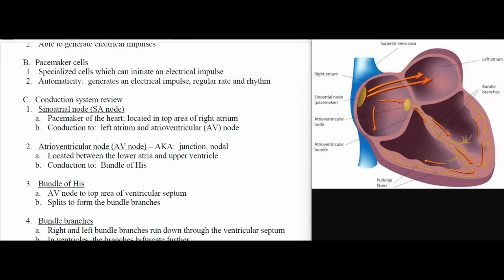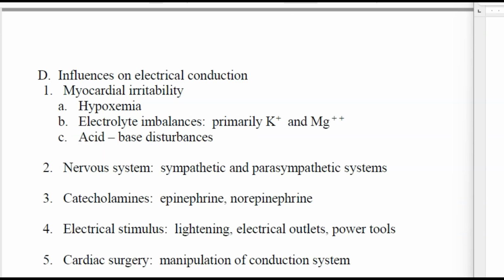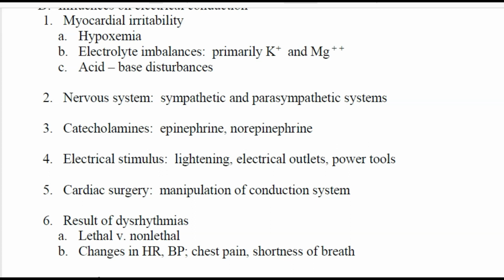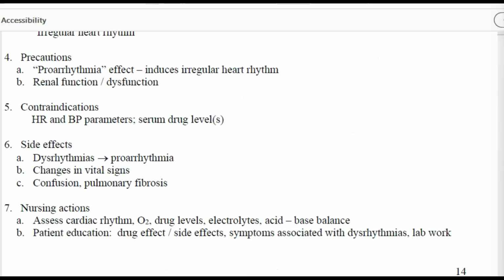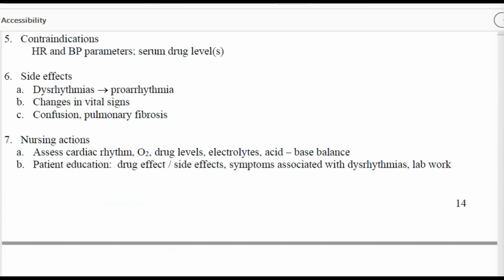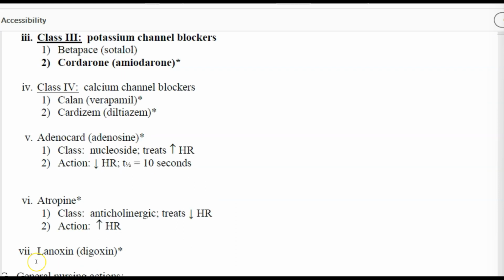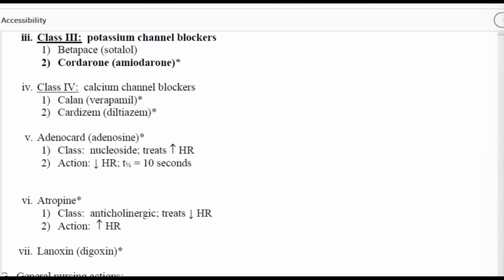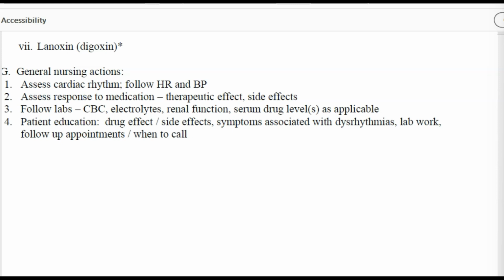Cardiac Dysrhythmias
Unit 3-2